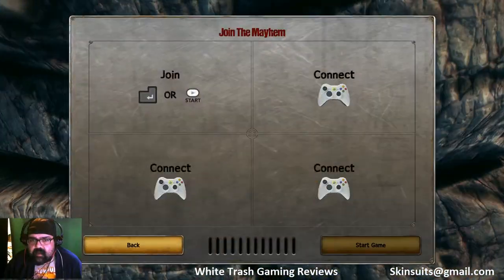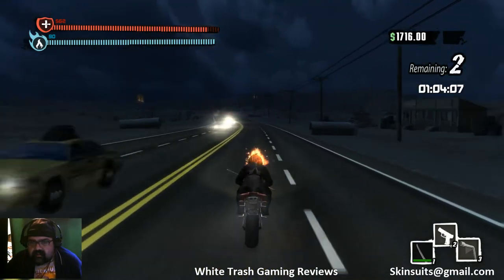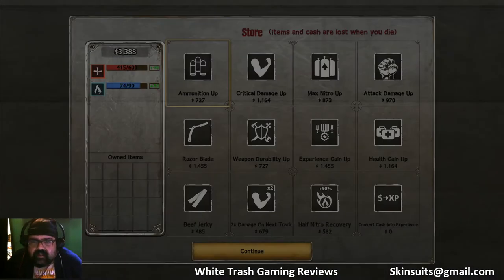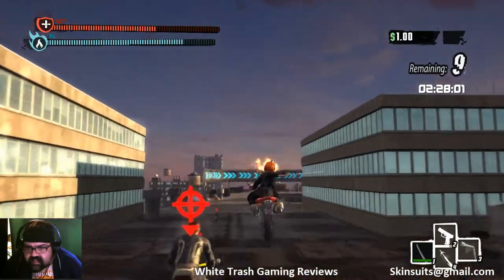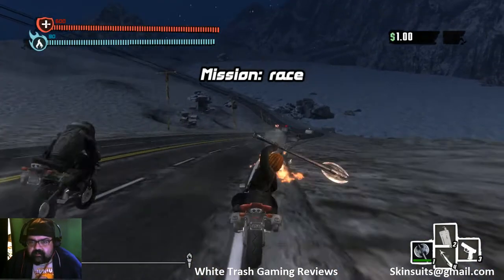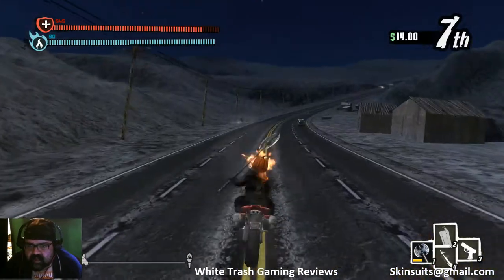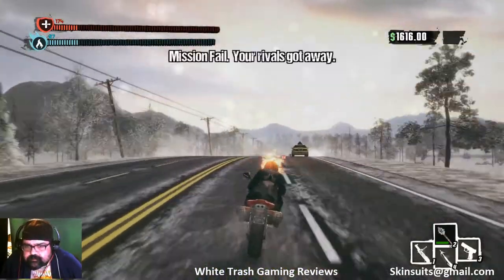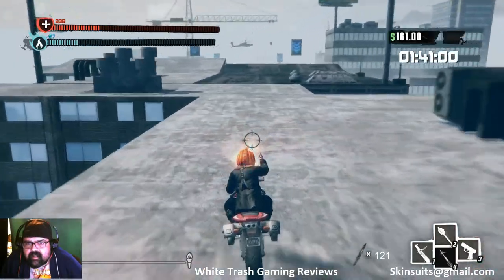Road Redemption Review By White Trash Gaming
Gein plays through quite a few races showing off the game as it is in its early access stage.  Is it worth the money.  We'll let you know.